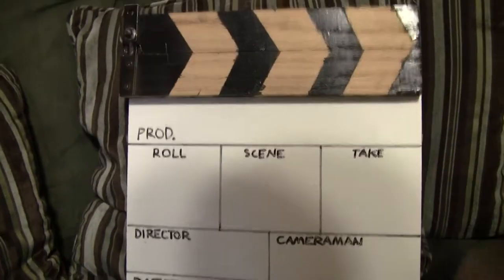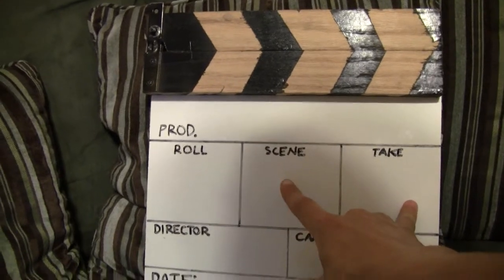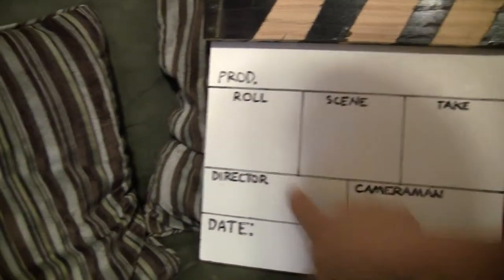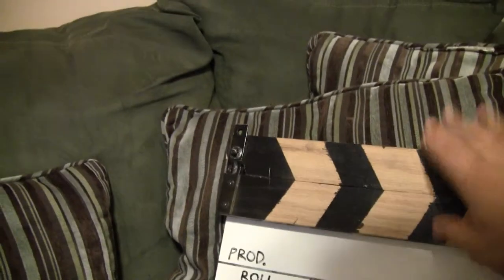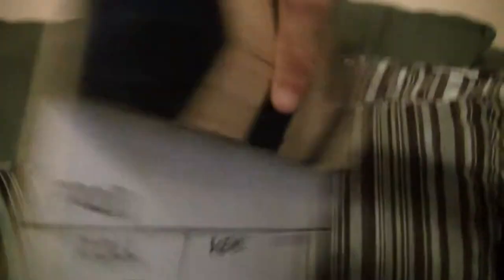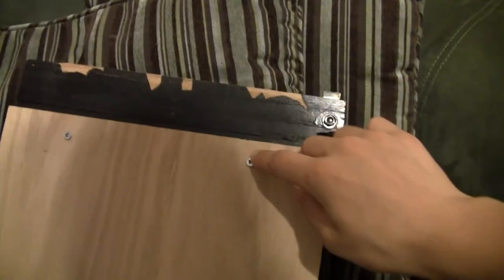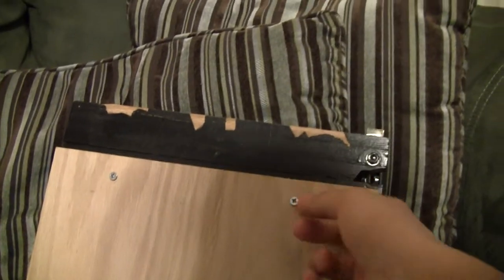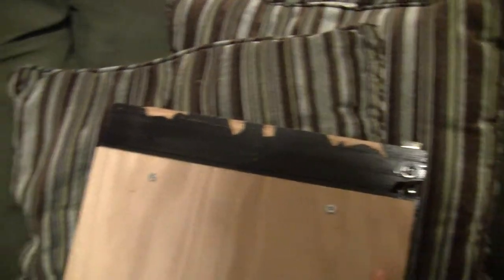DIY Clapper Slate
Hey guys! So here's another video on my home made clapper slate that I couldn't have done without in my most recent project, "The Dark Side of the Sun".
to watch the trailer! Hope you enjoy and find this useful!